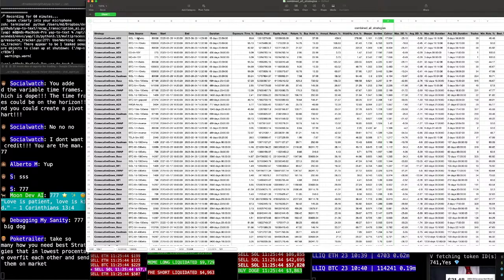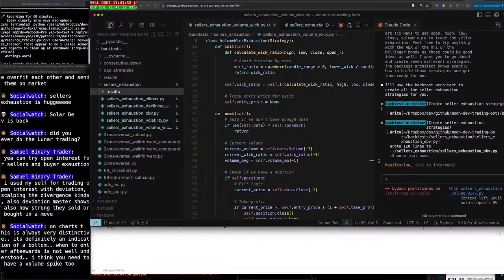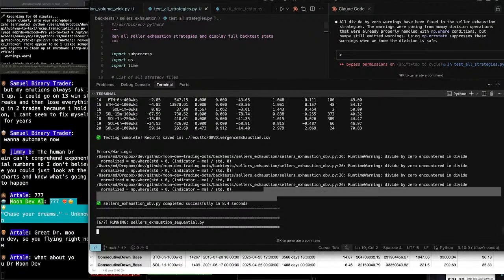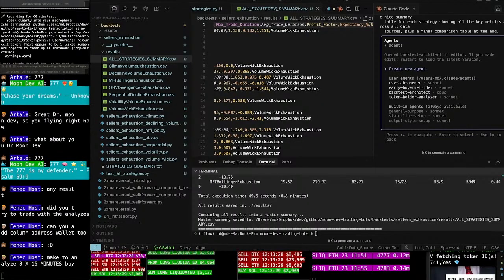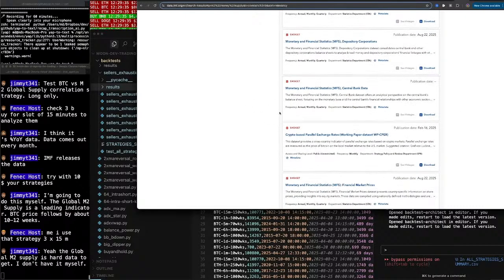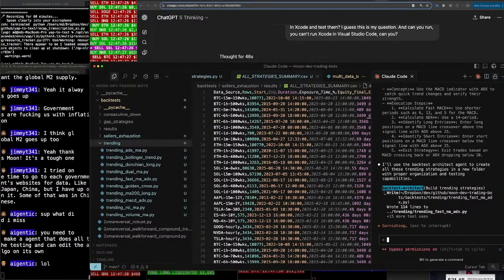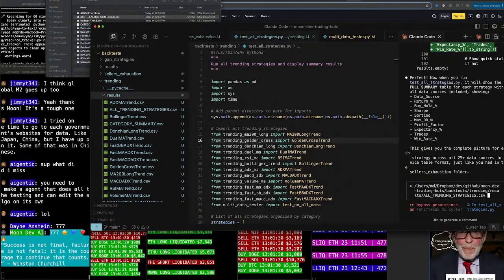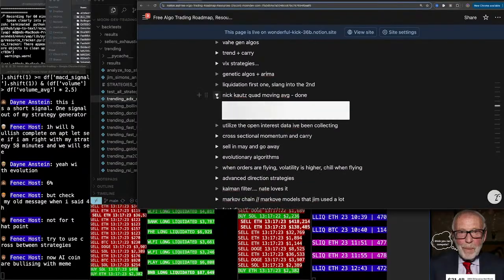I Built AI Agents That Find Me Money While I Sleep